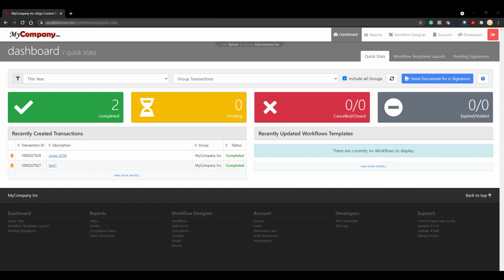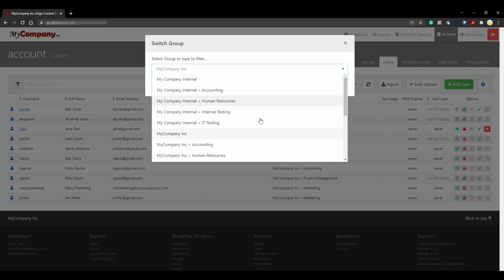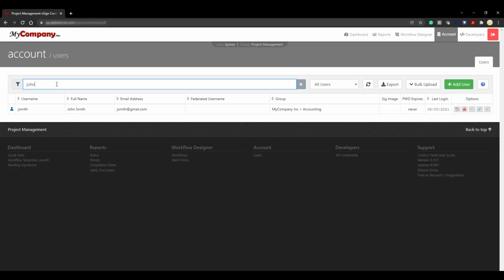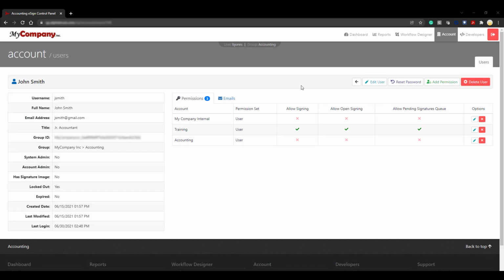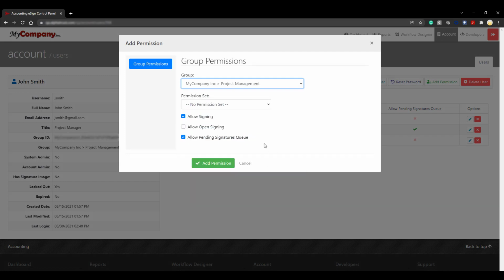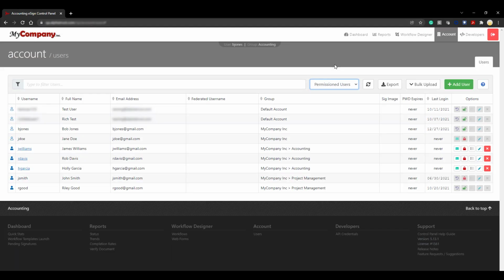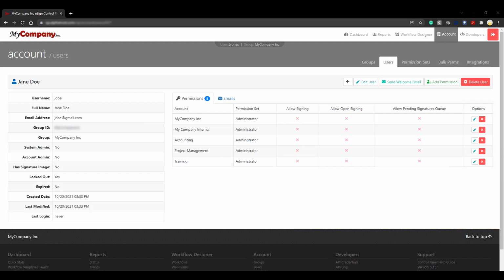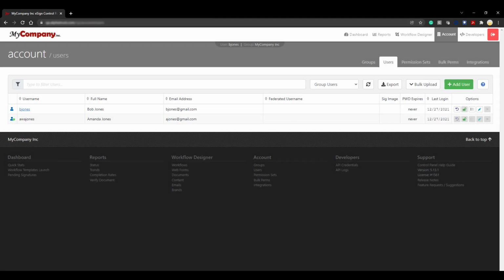Edit Users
This video is a tutorial on how to manage and edit Users. Video is applicable to versions 5.13.X.